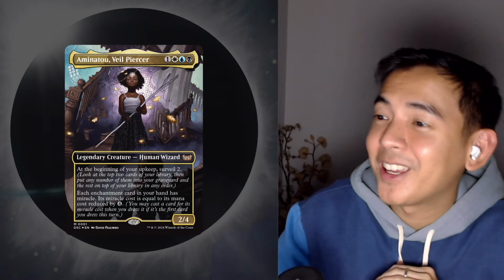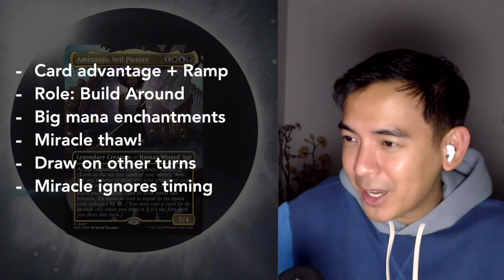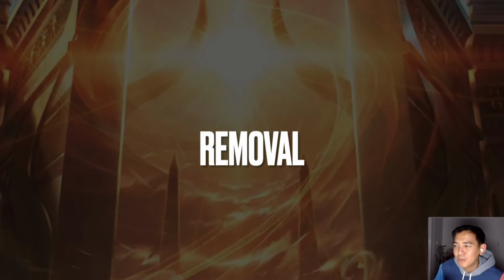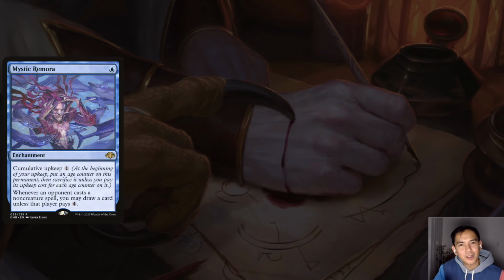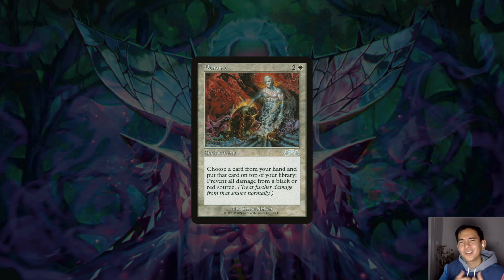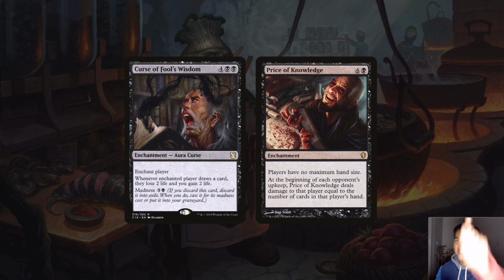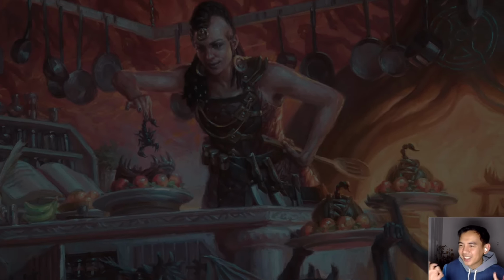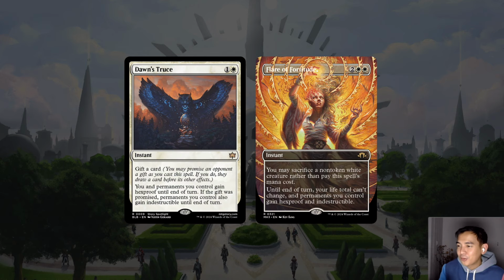Aminatou Duskmourn PRIMER | Miracle Enchantress | Deck Tech | DSK | Commander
It's an early brew for a Duskmourn face commander, Aminatou, Veil Piercer!

00:37 Commander Analysis
02:16 Specific Card Choices

Here at MTGJanktown, we love our casual games and the focus of our builds are on interaction, synergy and winning (friends)! You can follow us on Moxfield too where we post our decklists!

Themes used:
- OST My Hero Academia by Yuki Hayashi
- Lofi Lia
- Consouls